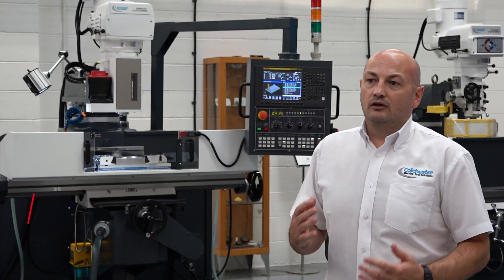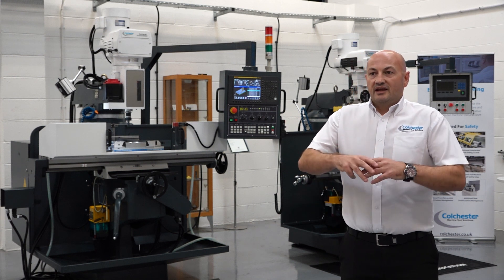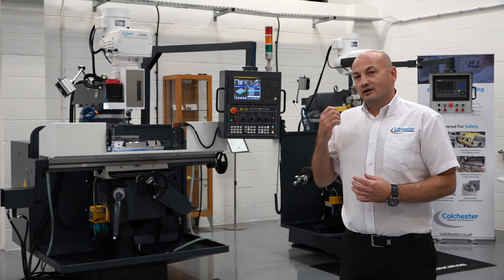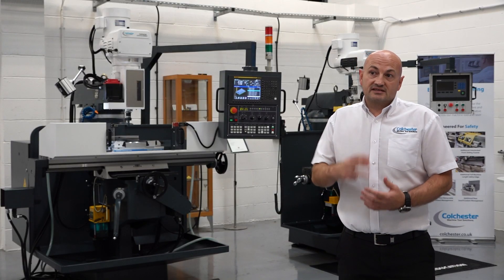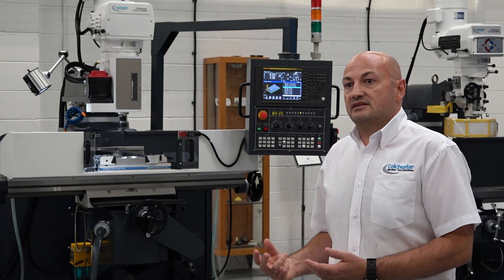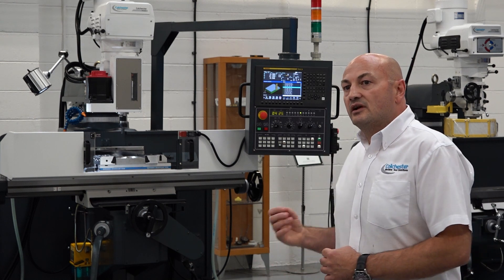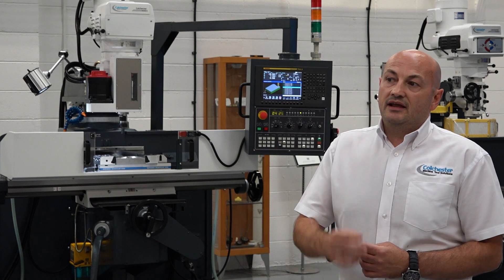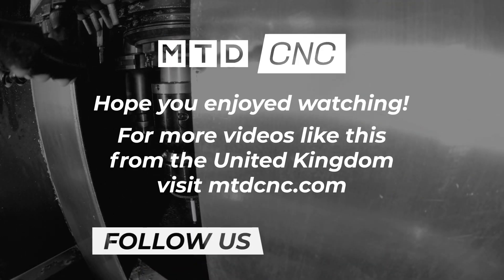Machine Profile: Colchester CV400 CNC Turret Mill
The Colchester CV400 CNC Turret Mill is a highly versatile machine, most suited for the education industry. Fitted with the Fanuc 0i-MF plus control with Manual guide i, it gives the user flexibility in programming, allowing even the basic of machinists to be producing parts in a few hours. Fully compatible with CAD/CAM systems.

Standard Equipment
Fanuc 0i-MF Plus control with Manual Guide i
MPG hand wheel
Precision ballscrews on X,Y, Z
Interlocked table guard
Machine toolkit